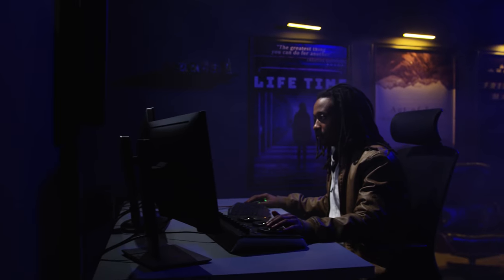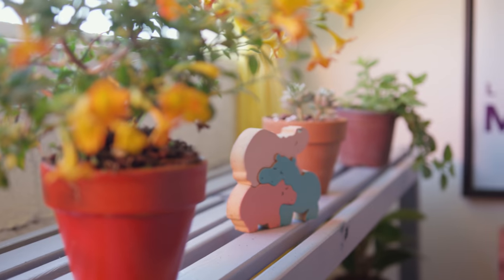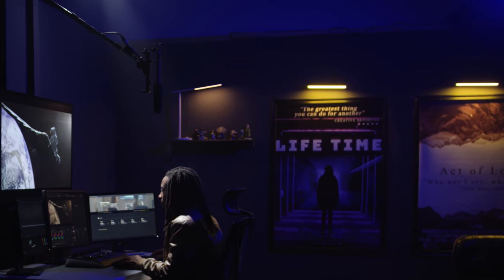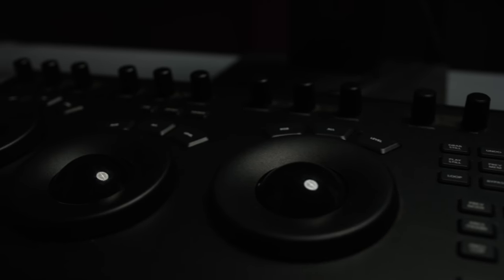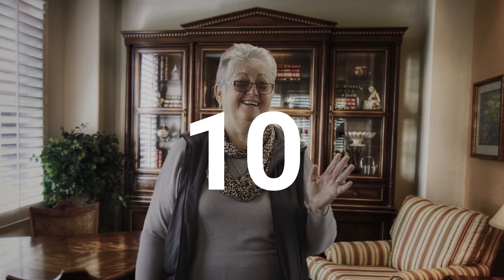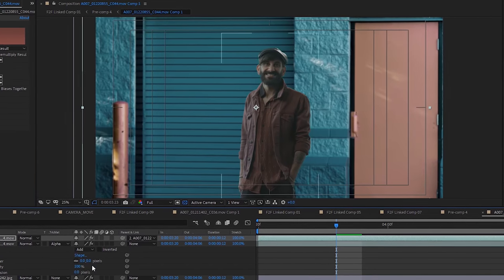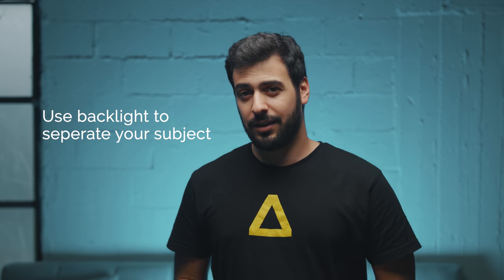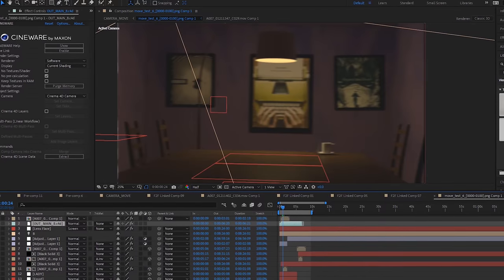How to Green Screen Like a Pro | Artlist.io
Take a look BTS of our refer you friends commercial and learn the do's and don'ts of using the highly useful green screen. Do it right and gain flexibility while saving time and money in your Filmmaking.